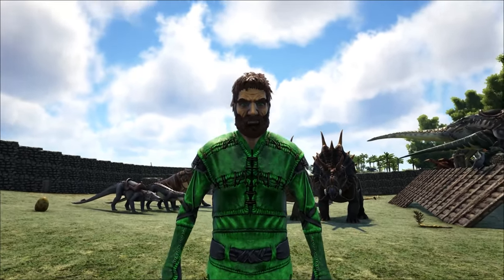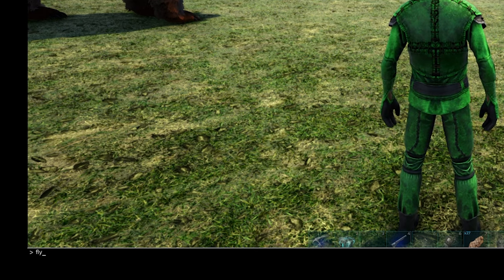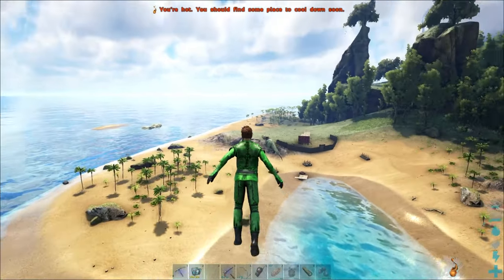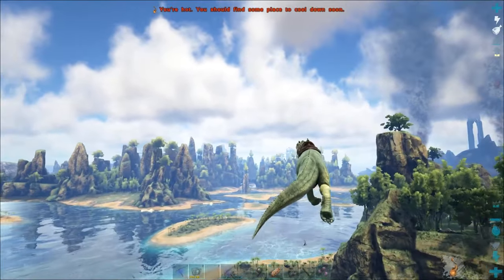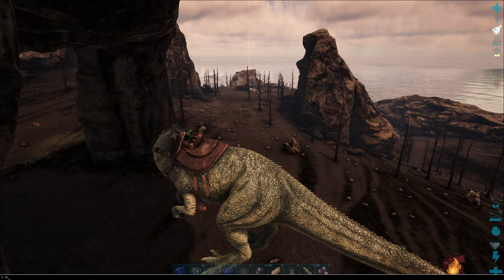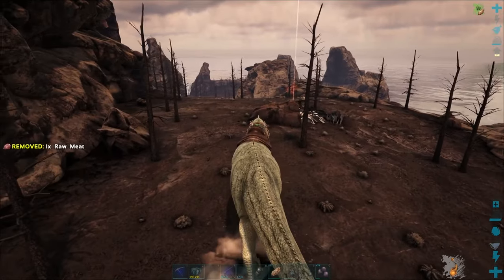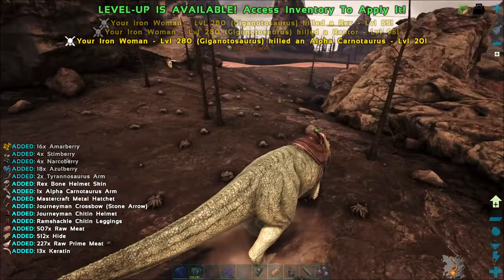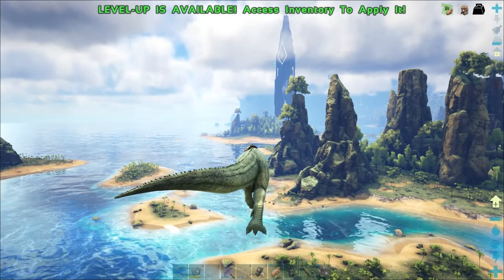Ark Flying Cheat for PC - Fly Console Command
In this video, I show you how to use the fly cheat for flying around the map in Ark Survival Evolved.  These instructions work for PC single player only.

Leave out the "" when typing
Hit "TAB" to bring up the command line
If you haven't used cheats before you may have to enter "enablecheats"
type "fly"  then hit enter
to land
type "walk"

I hope you enjoy the Ark Survival Evolved video.